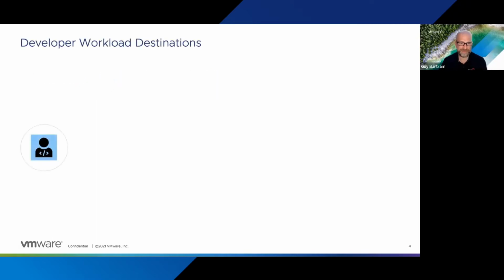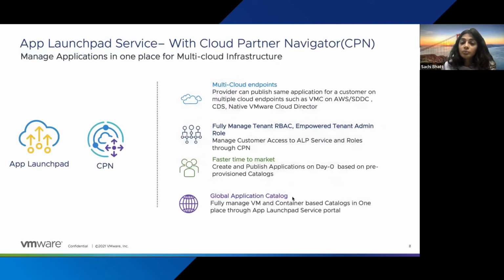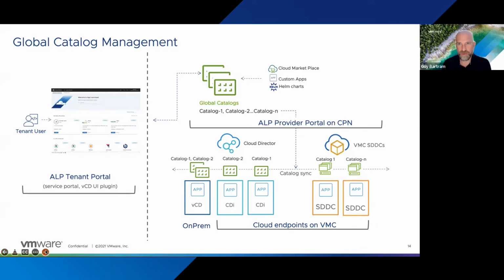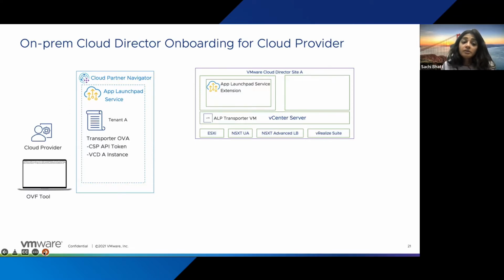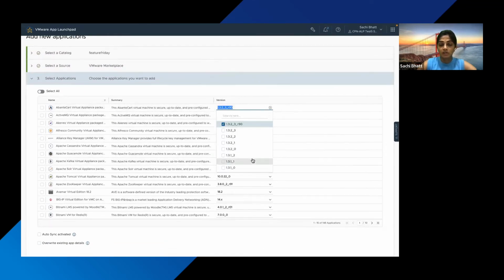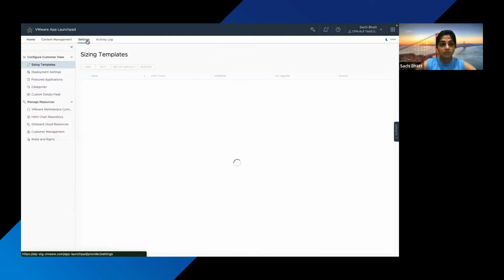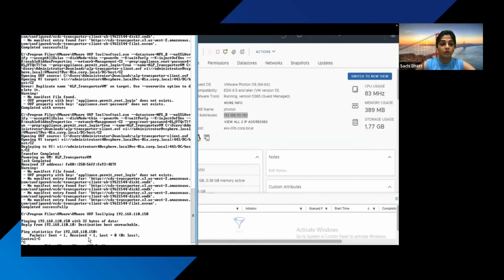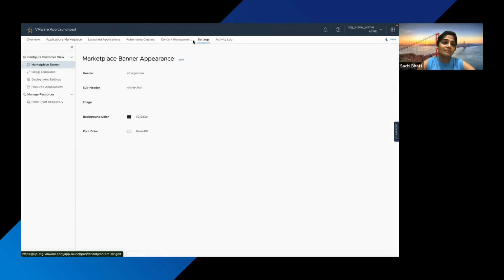Feature Friday Episode 97 - App Launchpad SaaS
App Launchpad is now supplied as a SaaS service as well as on-premises. Watch this Feature Friday to learn why using the SaaS version can provide you more multi-cloud operational excellence and a consistent service experience for your tenants over any VMware cloud.
01:11 - Presentation Walkthrough
25:15 - Demo time